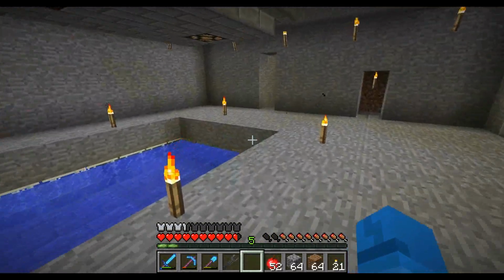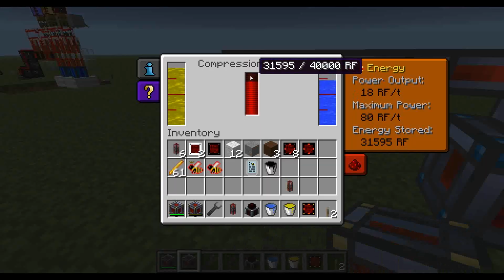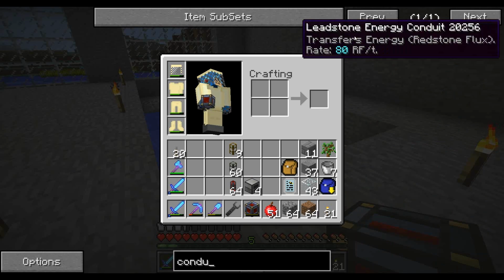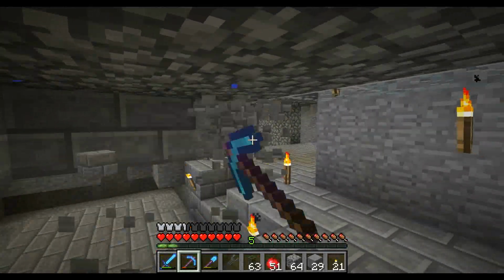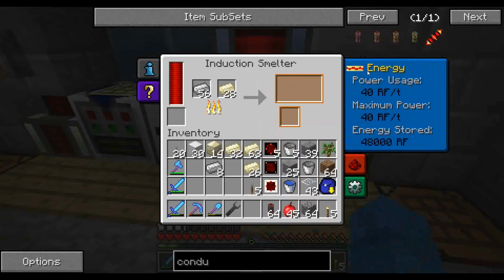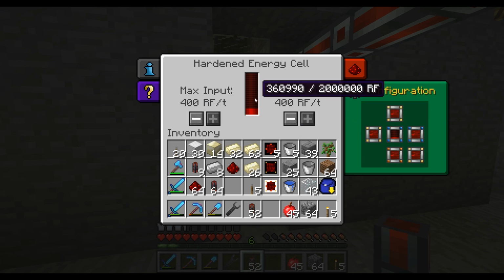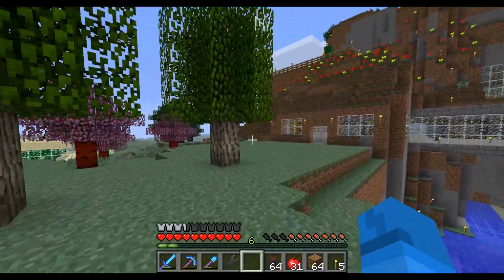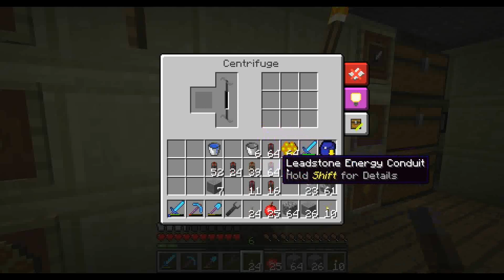My Buildcraft S2E30 - Power Overwhelming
After figuring out how to automate the refineries and refine our oil into fuel, it's time to completely overhaul the main power plant after the Thermal Expansion upgrade to version 3.  In this episode, I will be installing dynamos, energy conduits, and energy cells so that our base can return to glory!

My Buildcraft Season 2:

Map Seed (Minecraft 1.6.4): 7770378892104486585